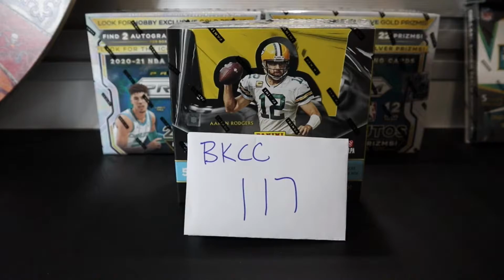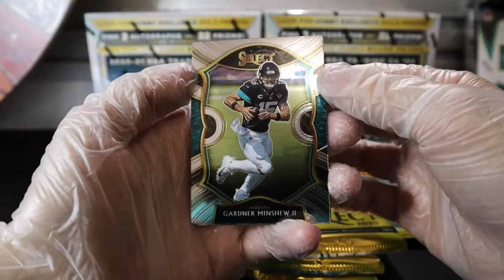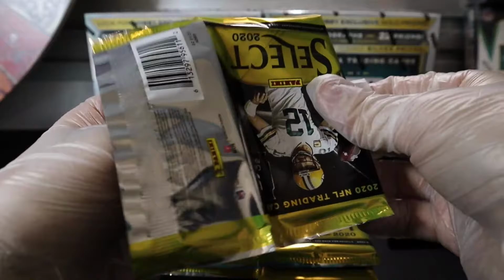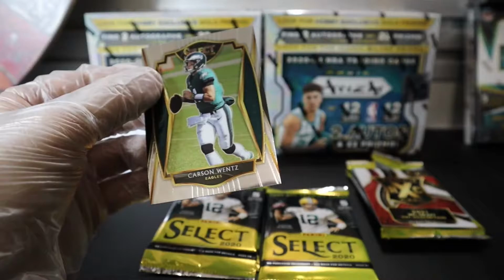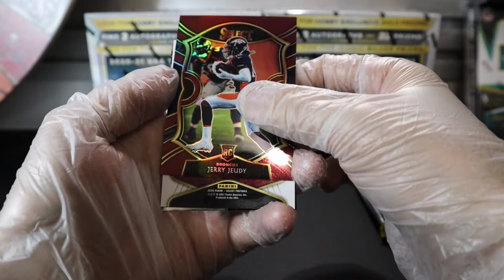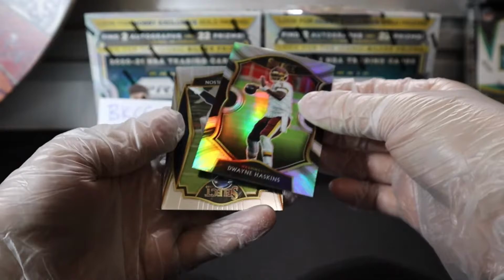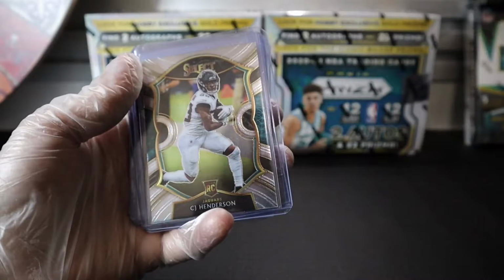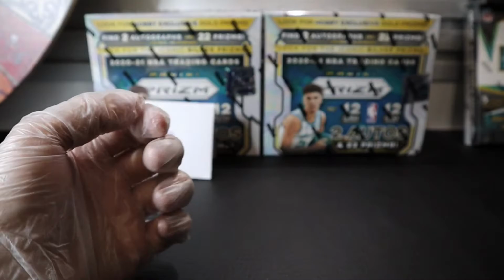BigKids CardCave Break #117 SELECT 4/25/21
BigKids CardCave Break #117 SELECT Football 4/25/21
1x Select football hobby box

Welcome to the Bigkids CardCave! Hope we pulls some hits for you in the break!

To enter Bigkids CardCave breaks find our auction listings on Ebay Weekly or our live auctions for unpaid teams at the start of the stream!

Breaks currently happen on the weekends and auctions are posted throughout the week so keep an eye out and let's get some hits!